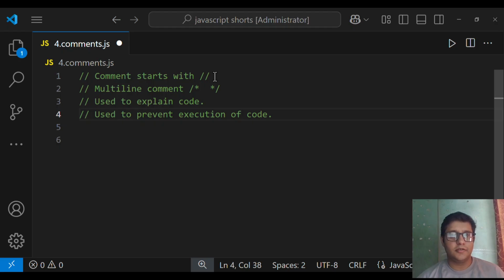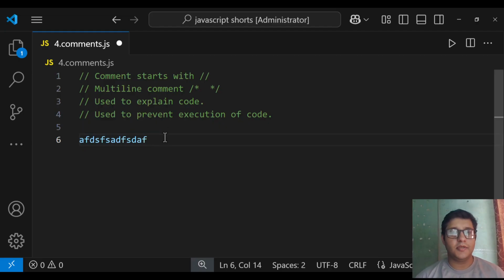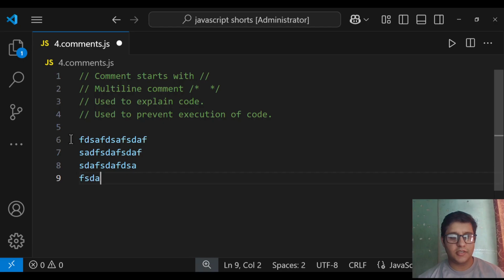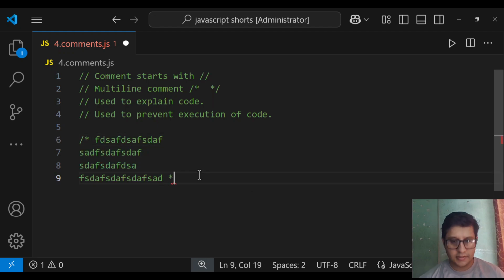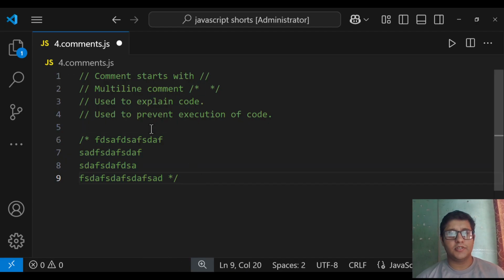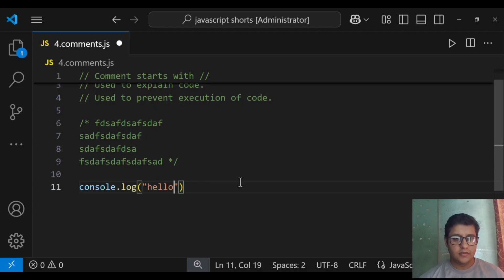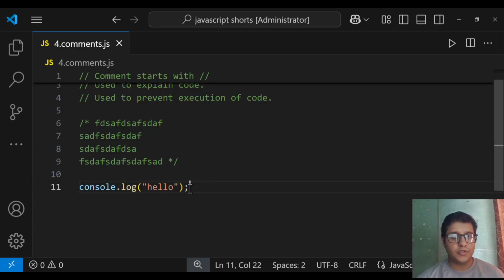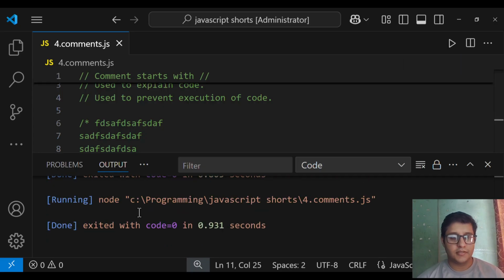JavaScript Comments | Fast & Easy | Part 4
In this video, you will learn what comments are in JavaScript, why we use them, and the difference between single-line and multi-line comments. Comments are an important part of writing clean and understandable code. Perfect for beginners who are just starting with JavaScript.